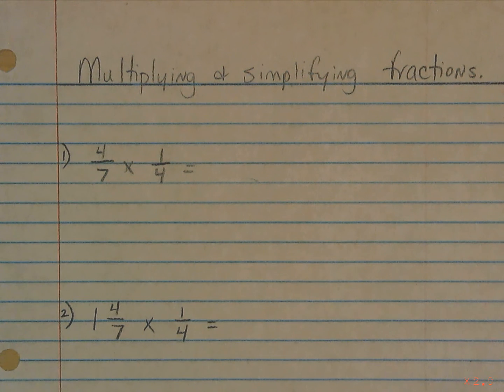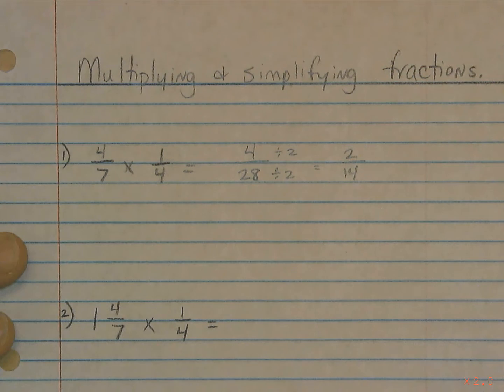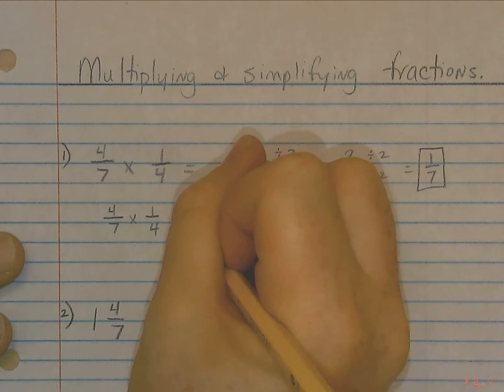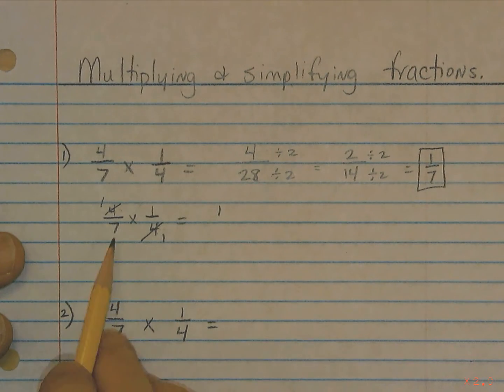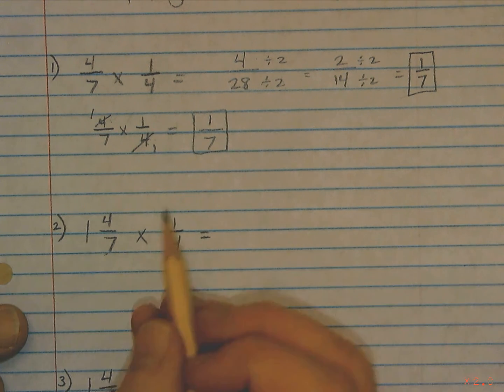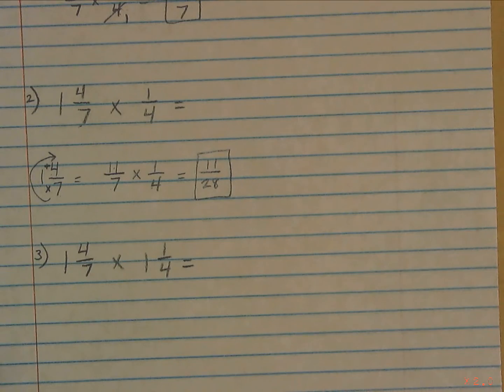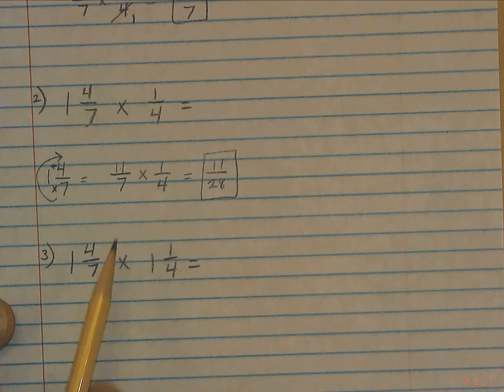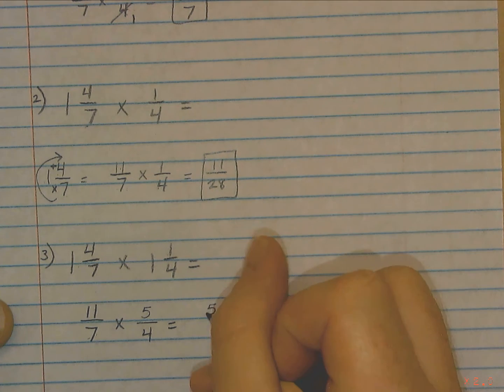WIN 20191021 08 55 03 Pro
Multiplying and Simplifying Fractions and Mixed Numbers.